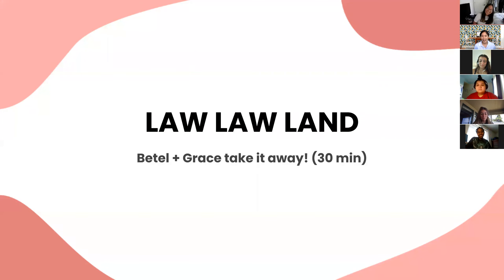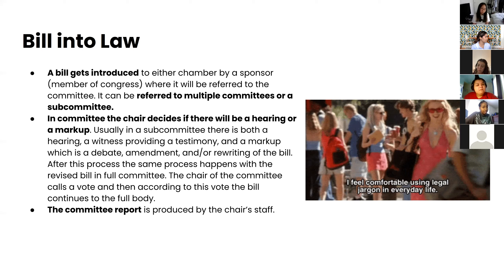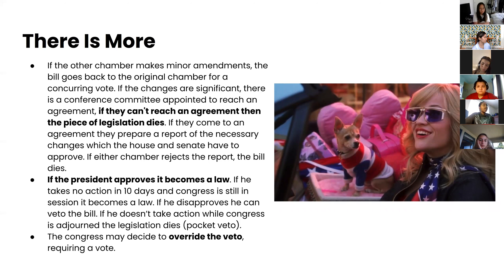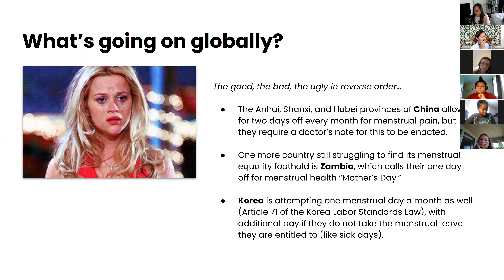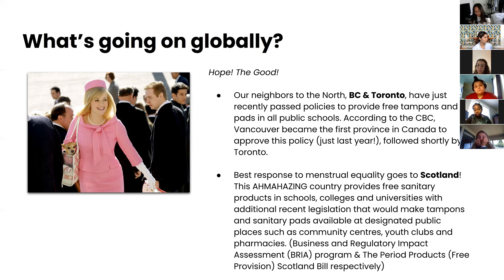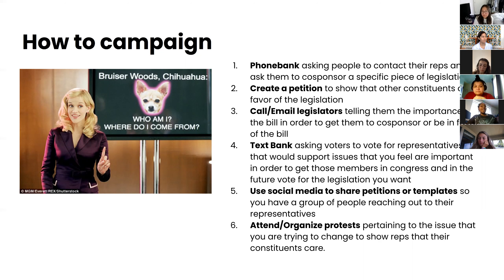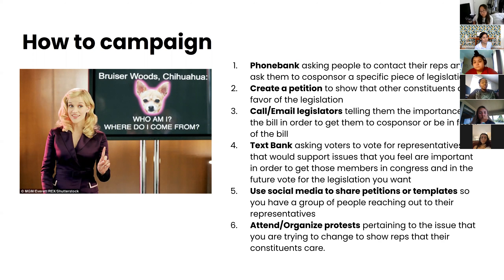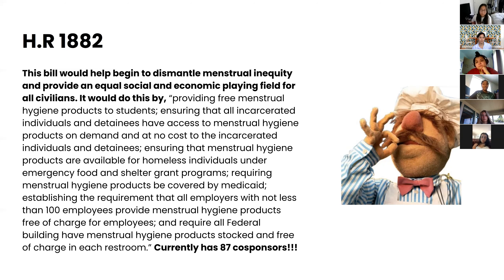Law Law Land: Menstruation + Legislation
Betel and Grace present during The Red SEA bi-weekly meeting about:
1. How a bill becomes law
2. Menstruation legislation around the world
3. How to campaign
4. HR 1882: The Menstrual Equity for All Act
5. Menstruation legislation on the State level